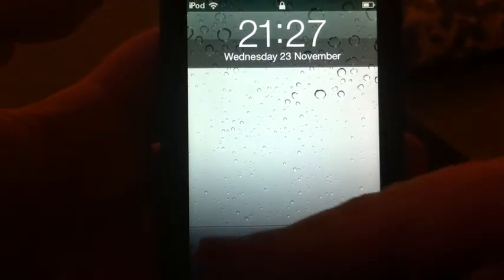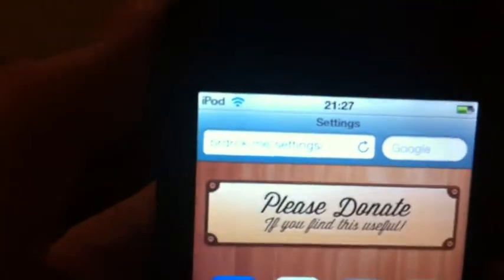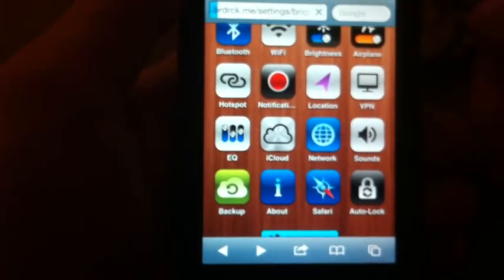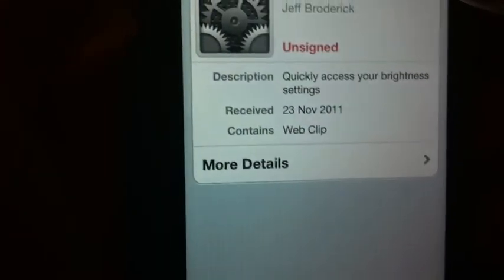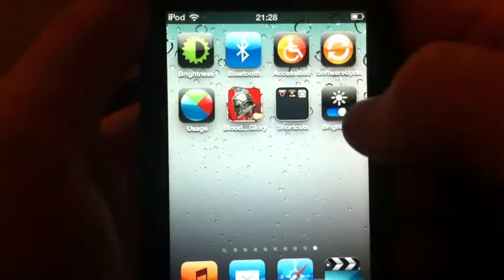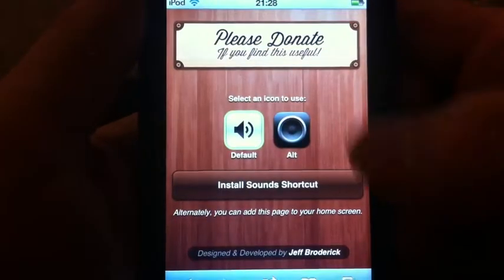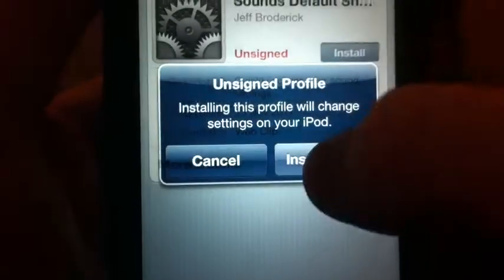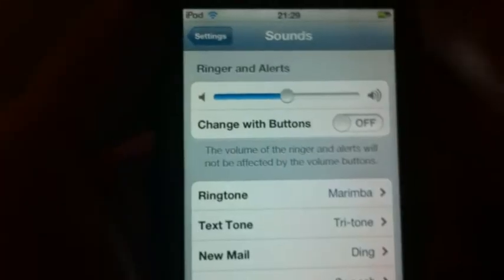How To Add SBSetting Tweaks To iPhone 4 Without Jailbreak